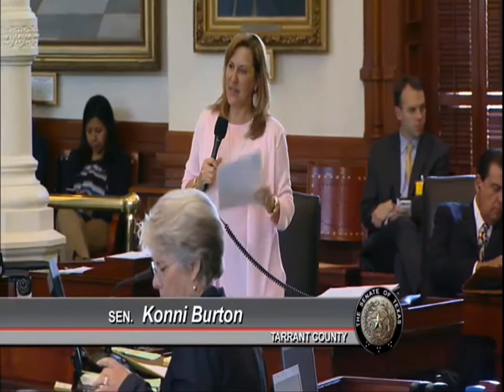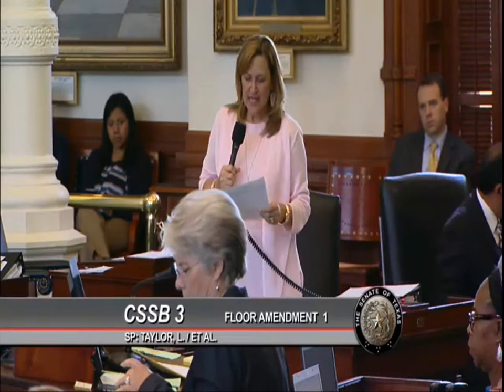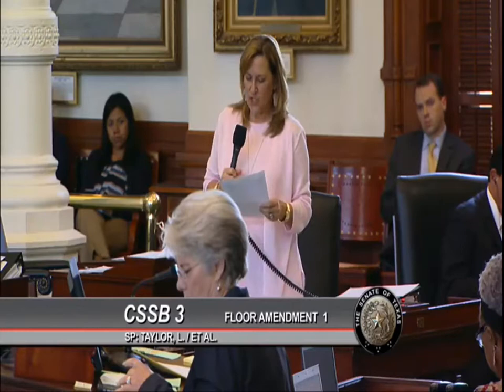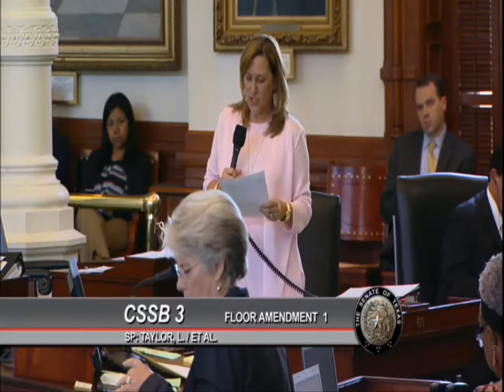Senate Chamber - SB 3: Sens. Taylor and Burton Discuss Permissive Language - March 30, 2017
Sen. Larry Taylor (SD-11) and Sen. Konni Burton (SD-10) discuss the permissiveness of "may not" in the bill during a discussion of SB 3, "relating to the establishment of an education savings account program and a tax credit scholarship and educational expense assistance program," on the Senate floor, March 30, 2017.

Lege TV is a project of Texas Impact. Find more ways to support us and join us in our work